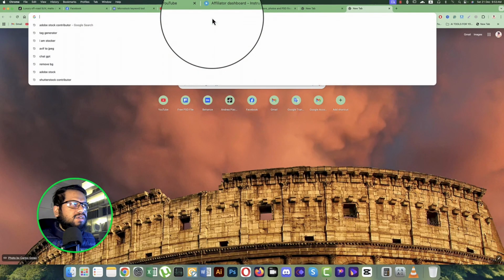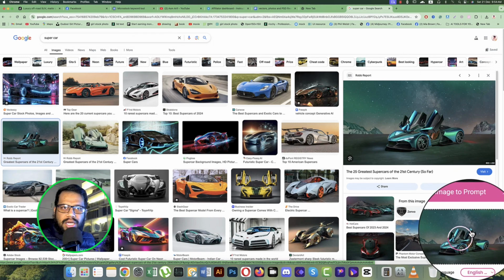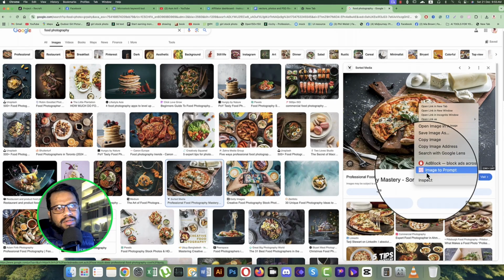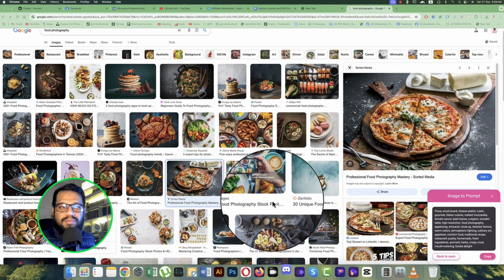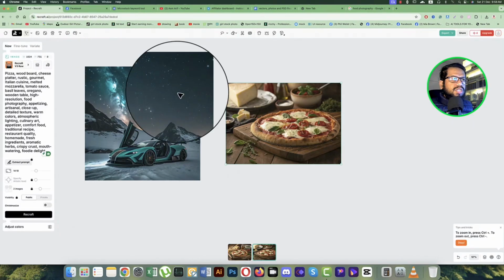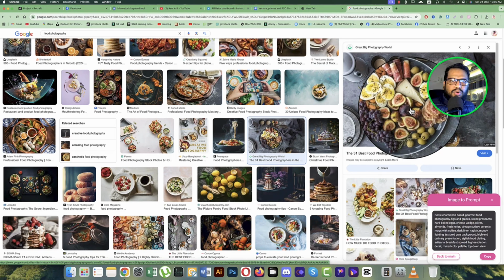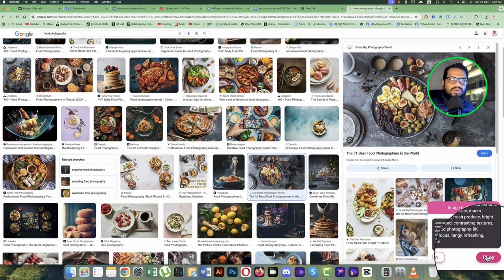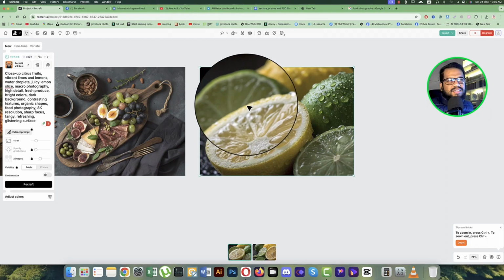One-Click Prompt Solution!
In this video, I dive into a detailed review and comparison of a powerful Google Chrome plugin designed to enhance your image generation experience. I’ll walk you through the features of both paid and free AI image generators, showing side-by-side comparisons of the results they produce.

From quality and creativity to processing speed and cost, I cover all the key aspects to help you make an informed decision. Whether you’re a casual user or a professional looking for high-quality visuals, this video breaks down the pros and cons of each option.

🔍 What you'll learn in this video:

✦ How the Google Chrome plugin works
✦ Side-by-side comparison of paid vs free AI image generators
✦ Quality differences in output images
✦ Cost analysis of each option
✦ Which AI tool is best for different needs